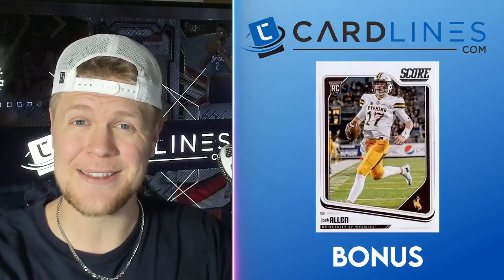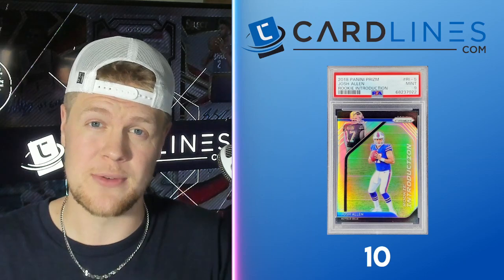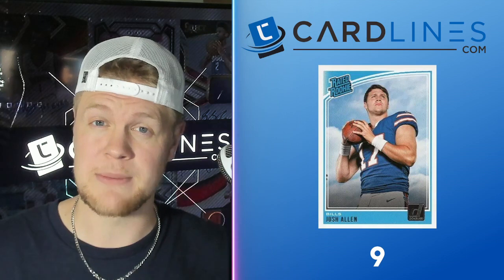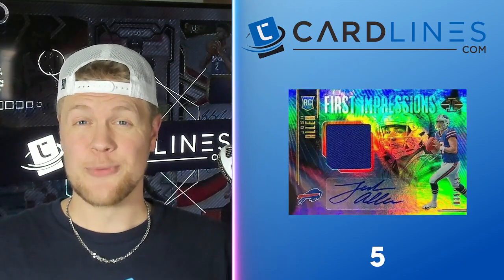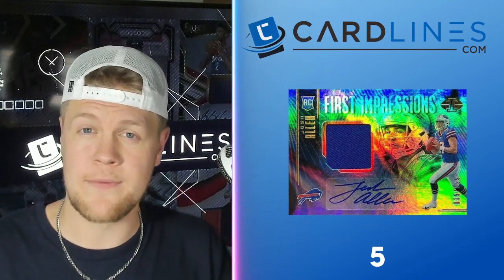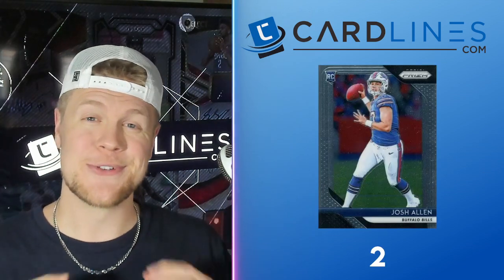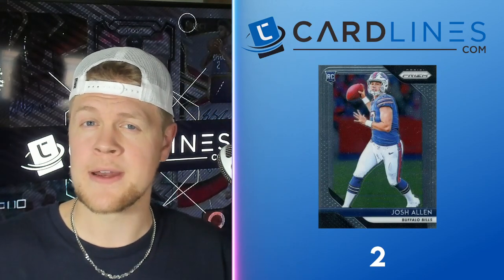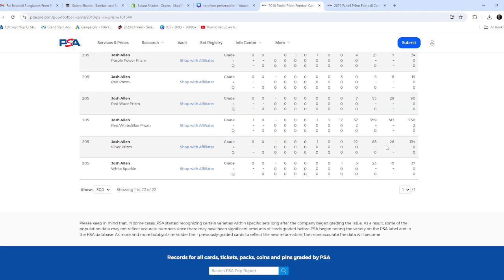Top 10 Josh Allen rookie cards to invest in (one of these you didn't see coming!)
In this video, Jesse counts down his list of top 10 Josh Allen cards he's investing in.

NOTE: As an eBay Partner, we may be compensated if you make a purchase.